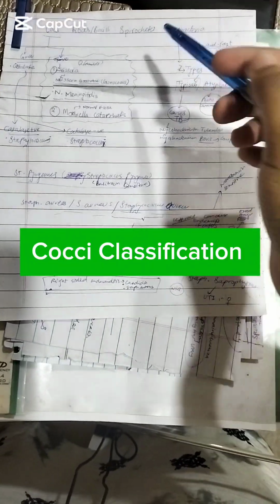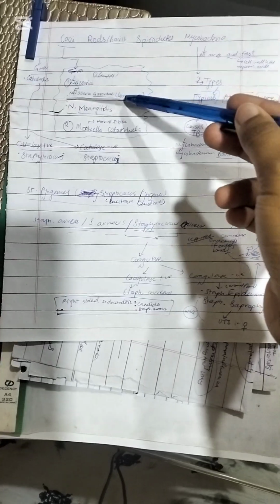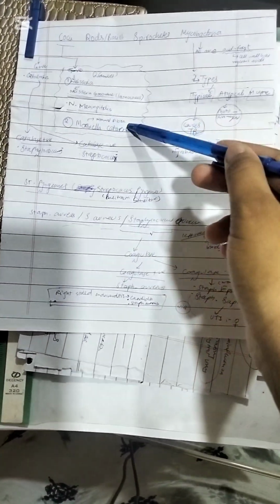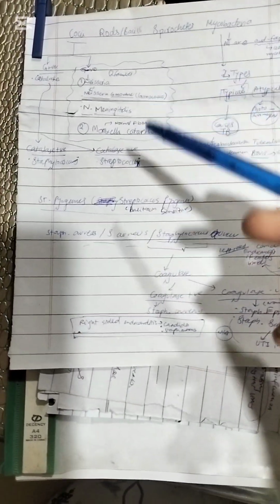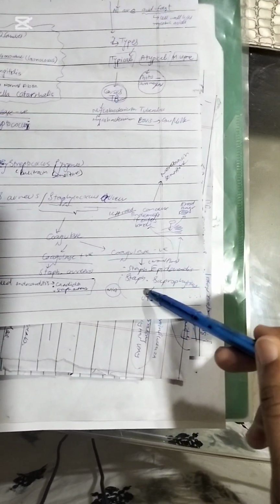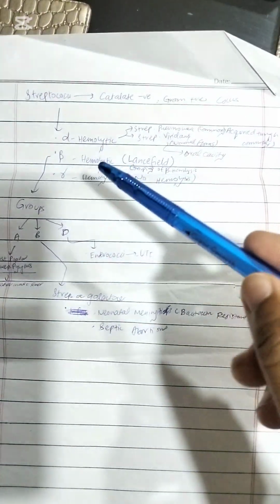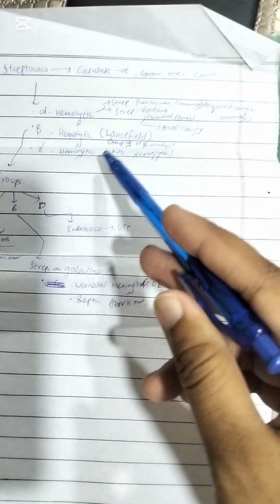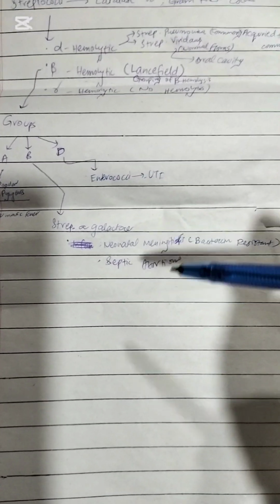Cocci Classification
Levinson Microbiology